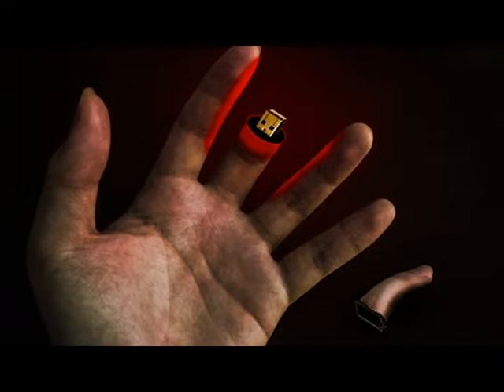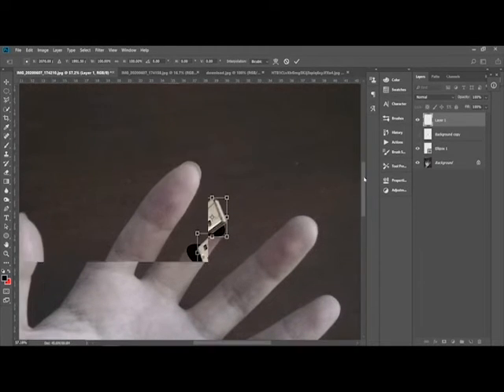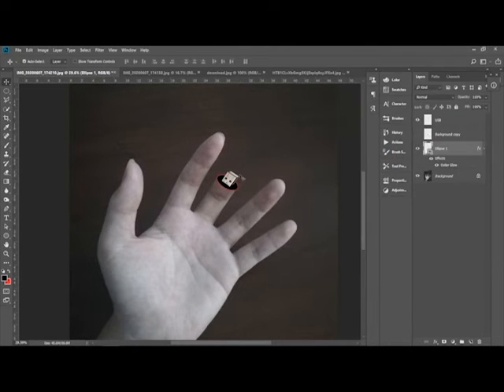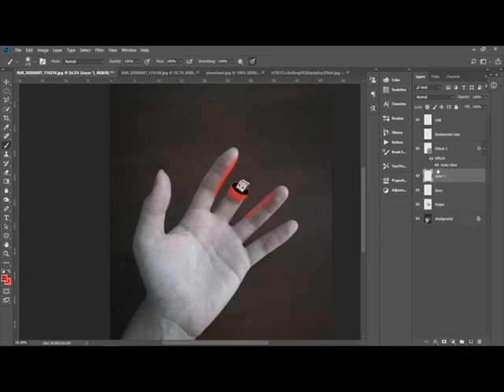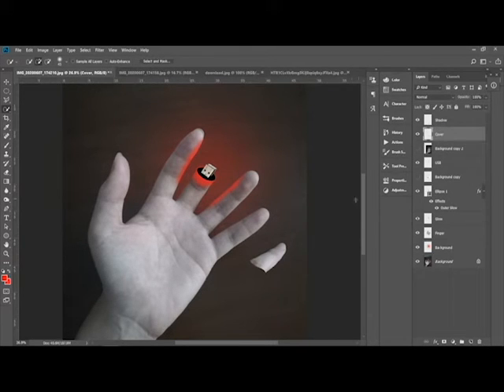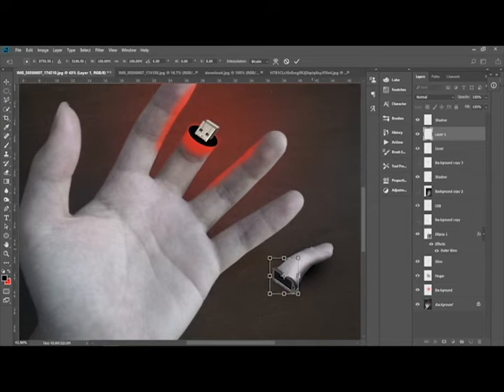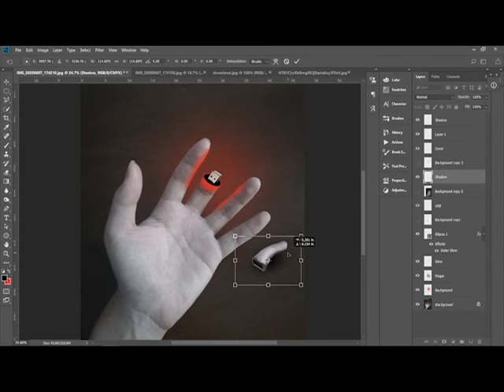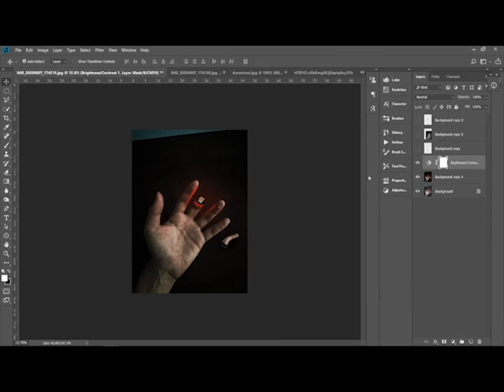How to Photoshop your Hand! -[ENG/Chinese Subtitle] 教学影片